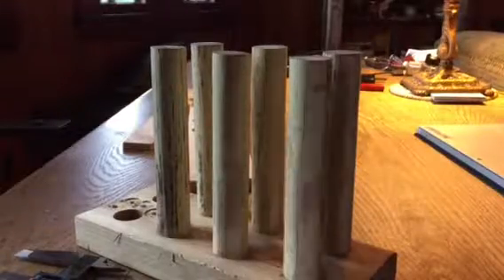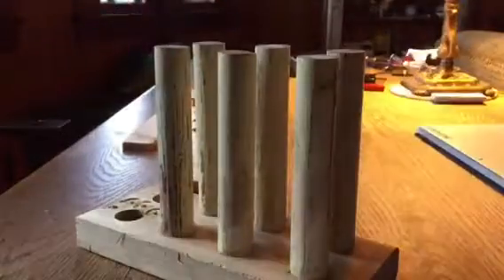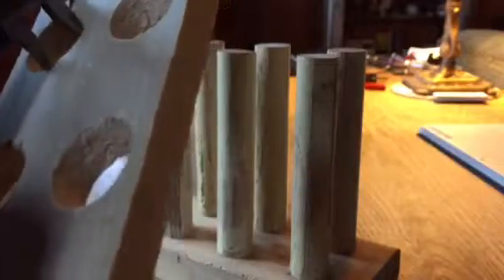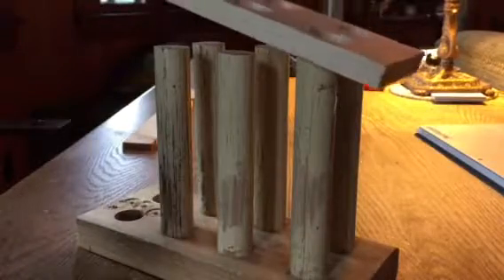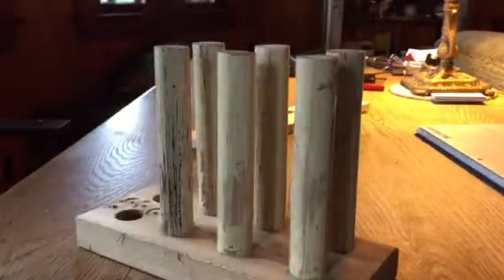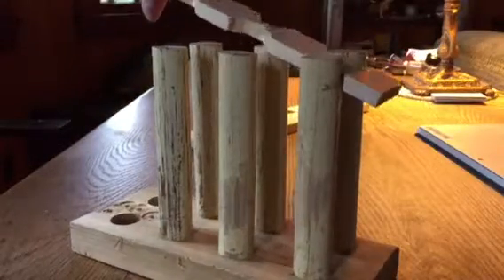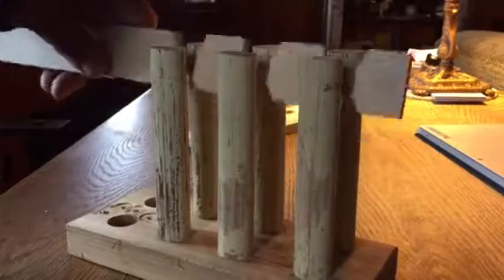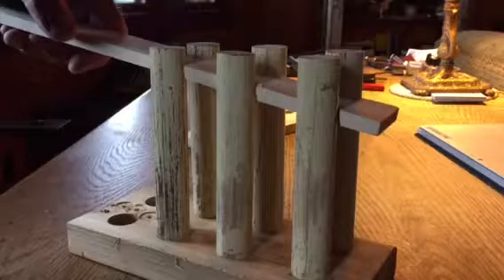Boiler baffle retrofit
Install baffles in exist boiler